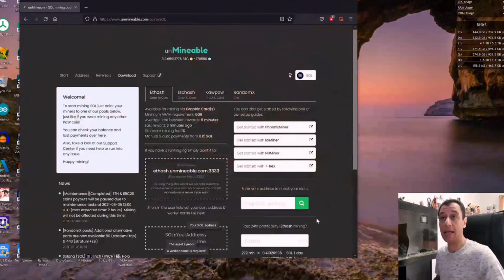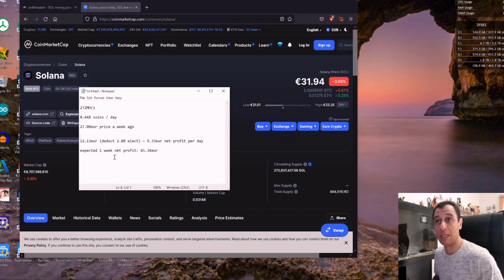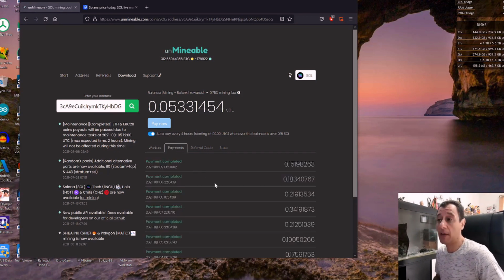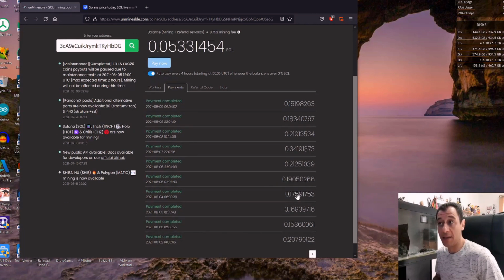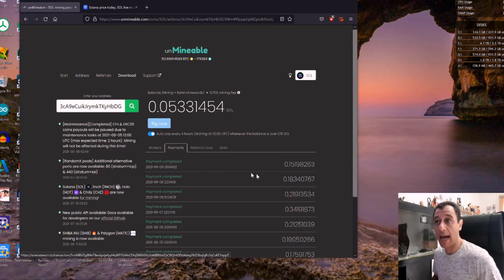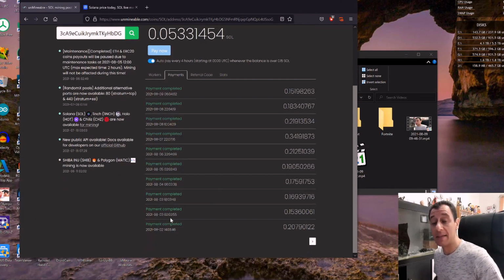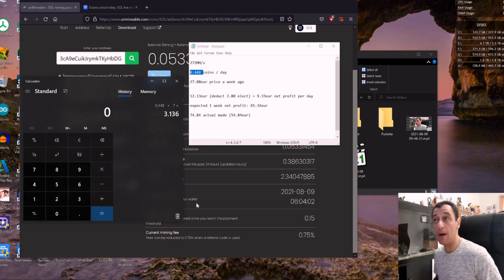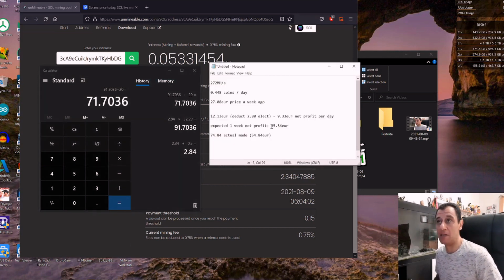Mining Solana Coin | 1 Week Payouts and Profits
Today on That Techo Guy, I will be showing you what payouts and profits I have made by mining Solana Coin on my 5 GPU Mining rig on the ETHash algorithm using unMineable after almost a full week.

There were times that I did have to stop mining due to the very high temperatures that we have been having in the country and I did not want to damage my GPUs, so I did add the difference of what I am still to make, in this video to give a more accurate final figure of profits made!

I hope that you find this video useful, let me know your thoughts and comments down below.